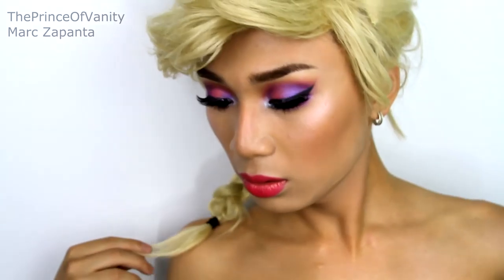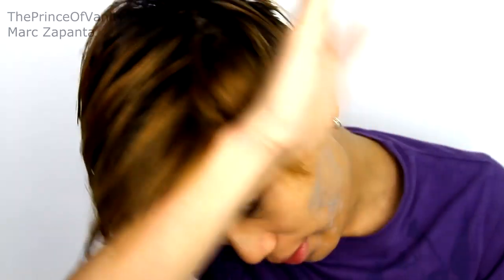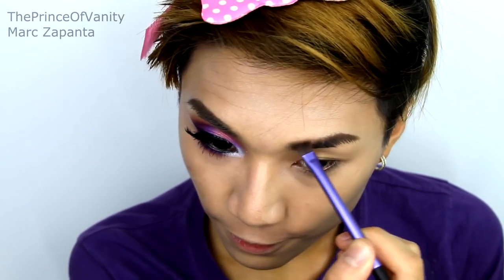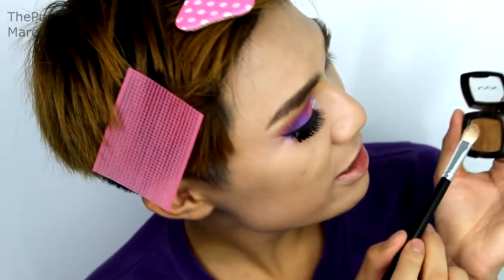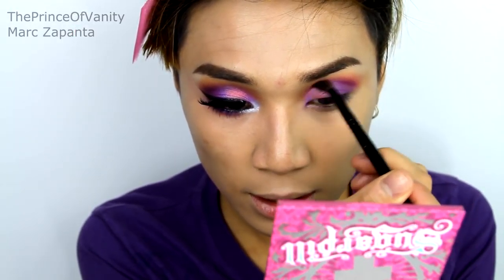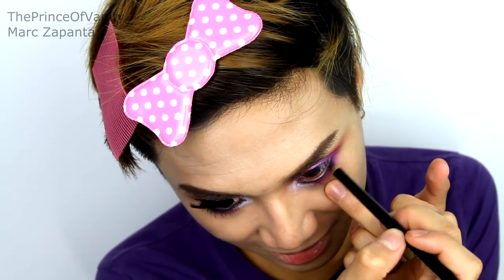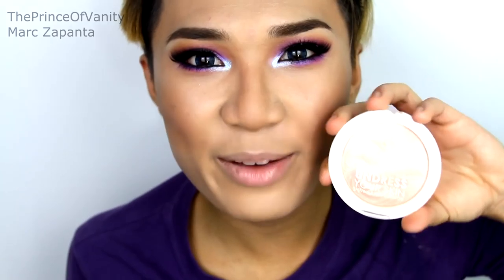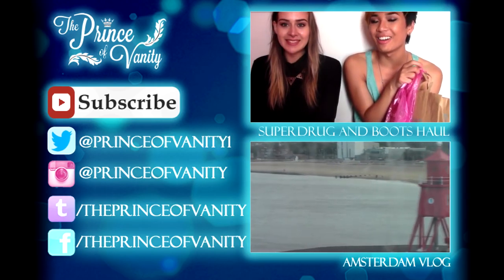Elsa Disney's Frozen Makeup Tutorial